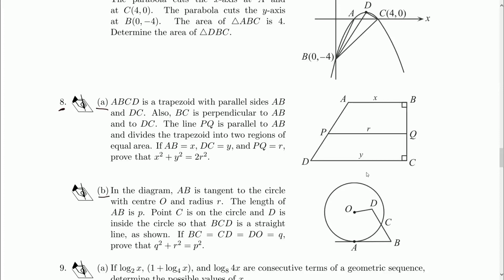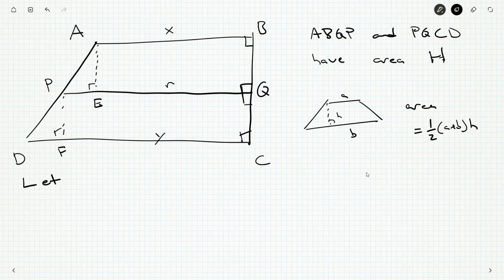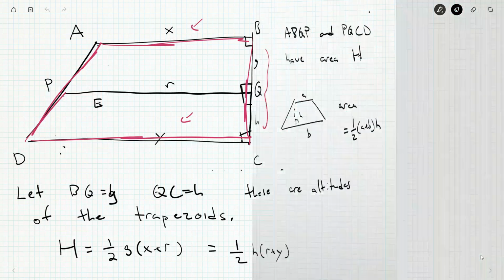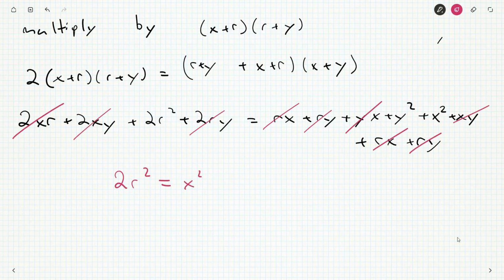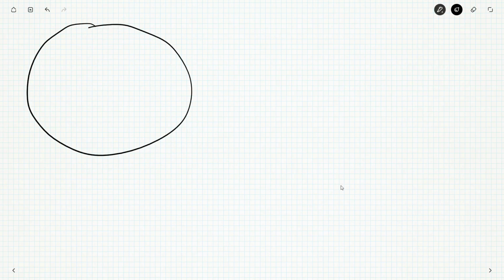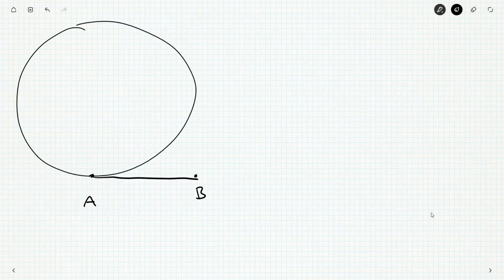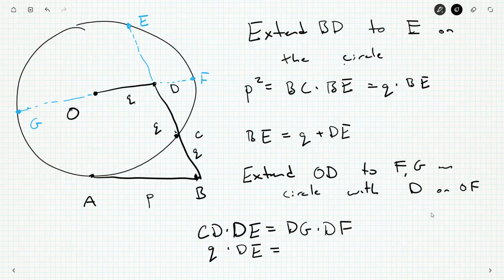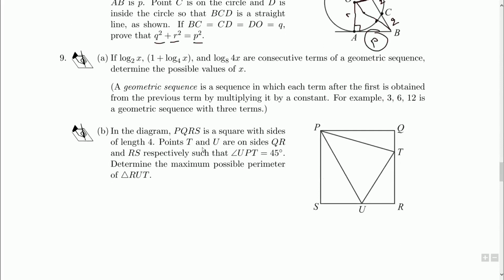Euclid 2009 8